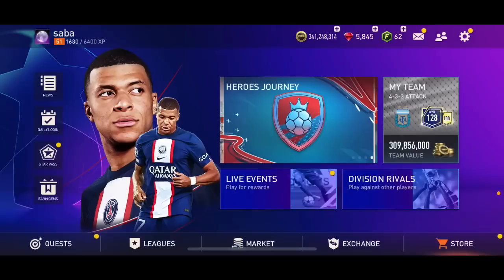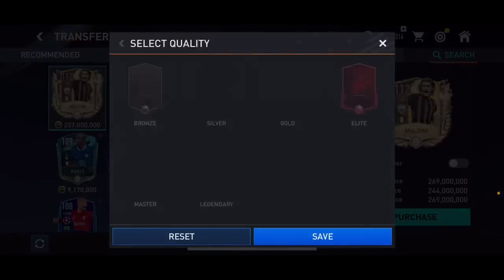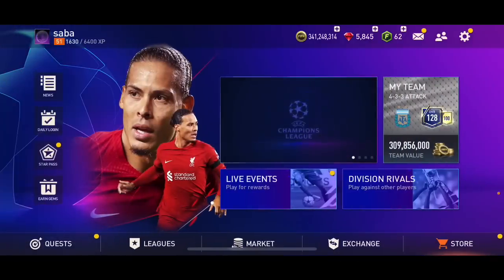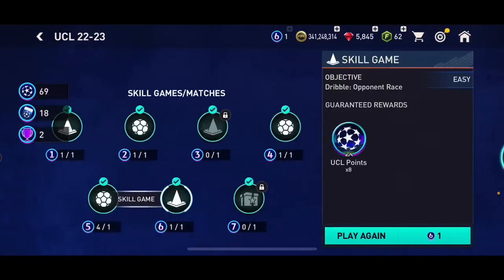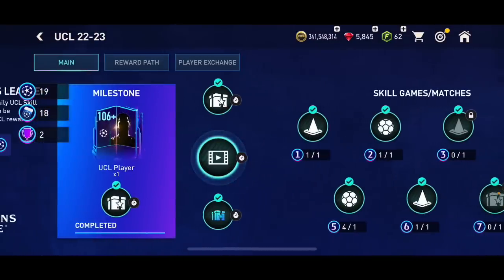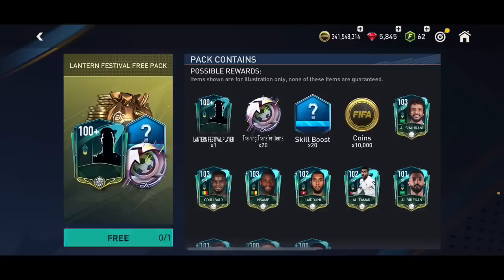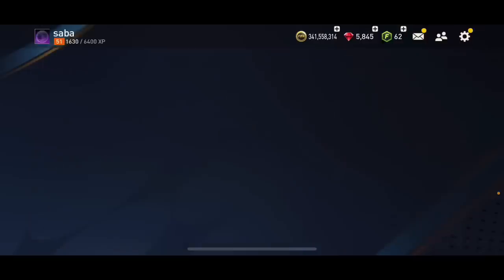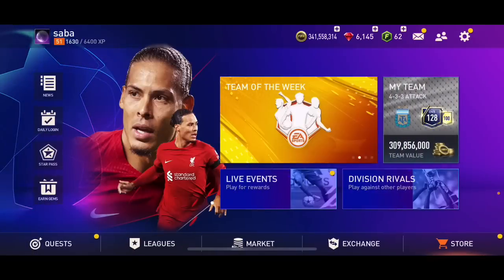NEW 112 BECKHAM CONFIRMED! DO THIS BEFORE ITS LATE! FIFA MOBILE 23!